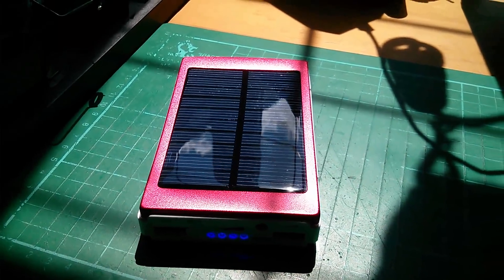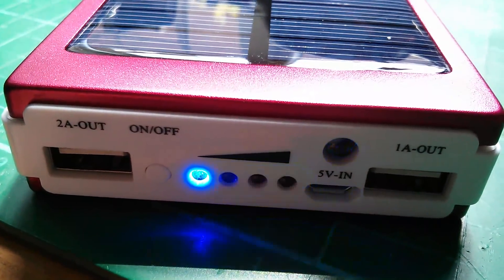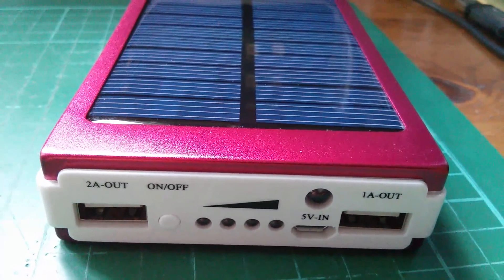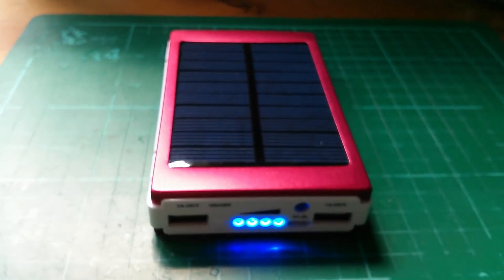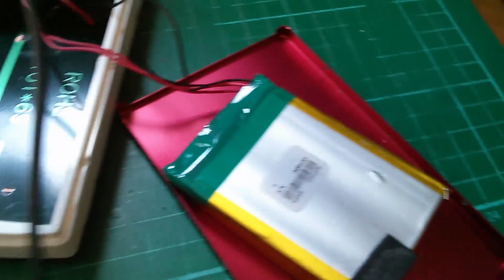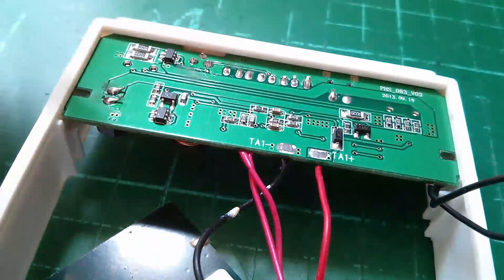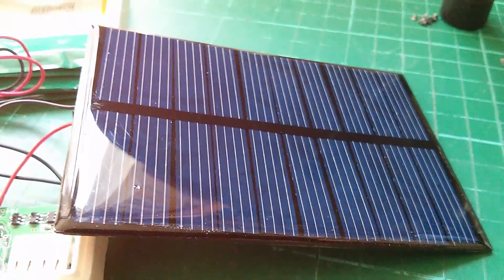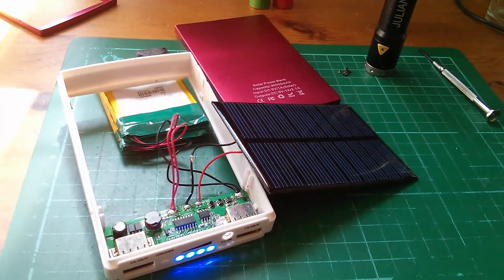Review: 30,000mAh Solar Power Bank - It's a pile of Junk!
eBay is awash with these solar mobile power banks, most claiming way more storage capacity than is genuinely inside - this one has just 4,800mAh of LiPos. The unit only charges properly in full sun - in low light it wastes all the energy it receives by burning it up in 4 blue LEDs that seem to stay on continuously. The physical construction is dreadful - everything inside is held together with sticky tape and foam pads. Even the circuitry on the PCB is nothing special. It's a waste of money - don't buy it.